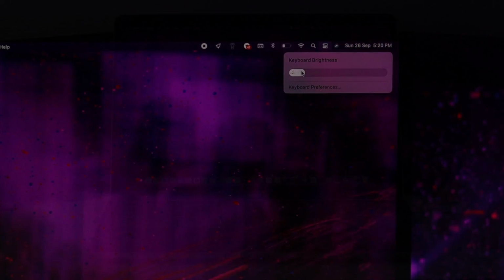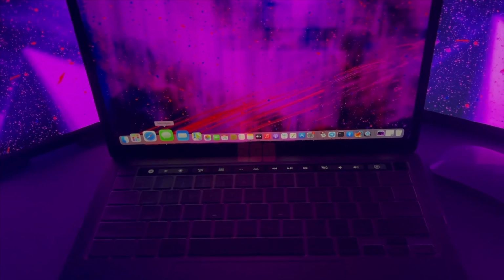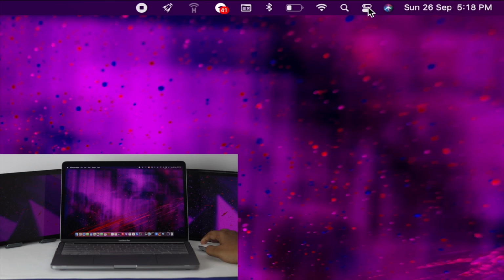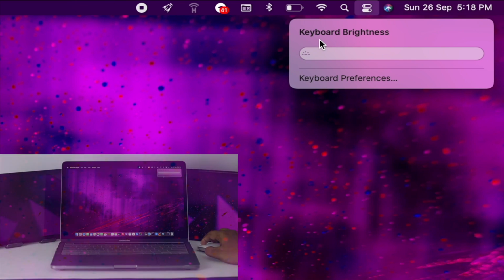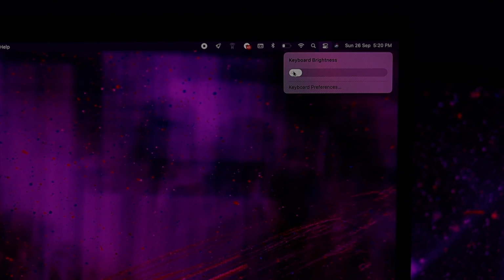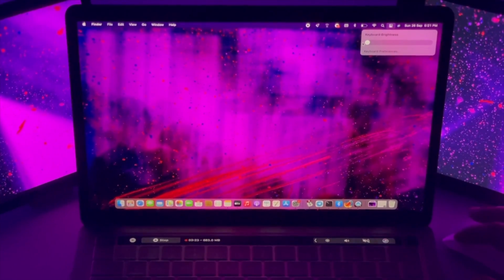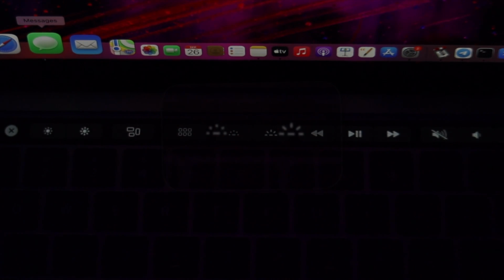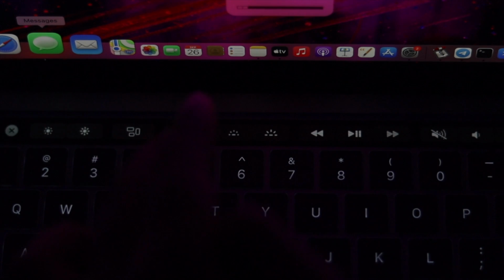MacBook Pro M1: How to Turn Keyboard Light On or Off [Adjust Brightness]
Check out the video for 2 easy ways to Turn Keyboard Light On or Off & Adjust keyboard Brightness on MacBook Pro M1 2020.

0:00 What is in this video
0:36 Change Keyboard Brightness Manually
1:56 Turn off keyboard brightness from keyboard